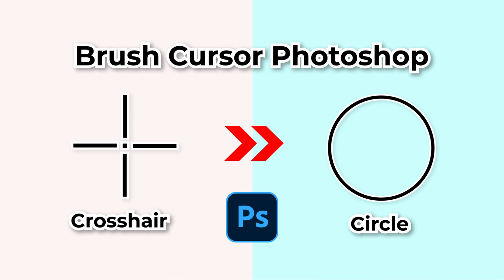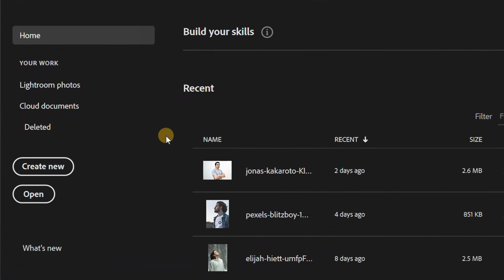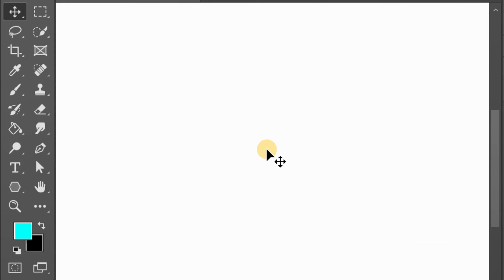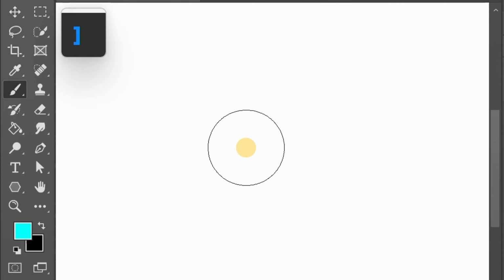Fix this, How to get the brush circle back in Photoshop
Follow this tutorial on How to get the brush circle back in Photoshop. go to my channel to get more videos.